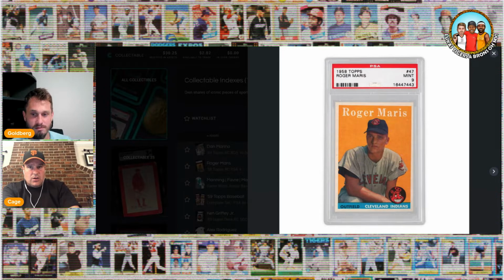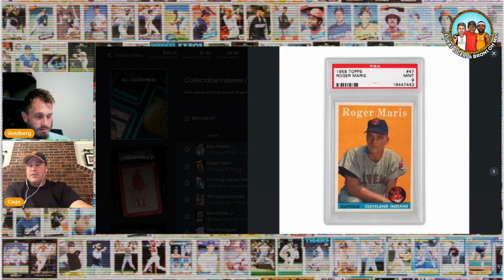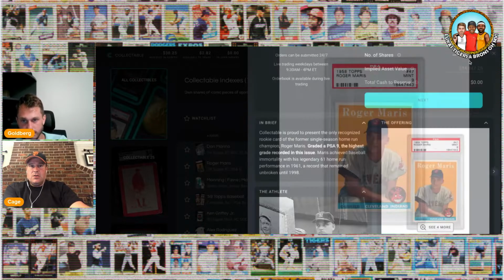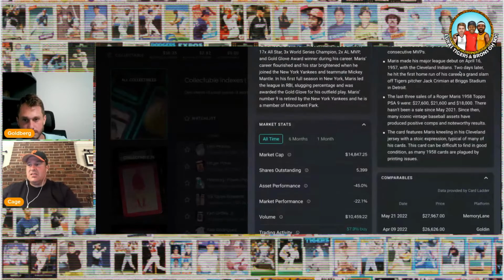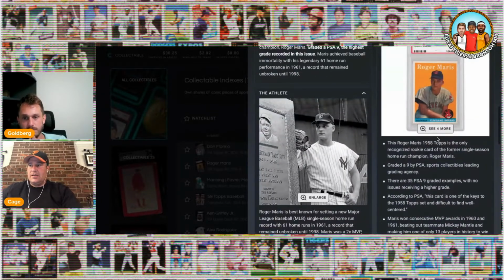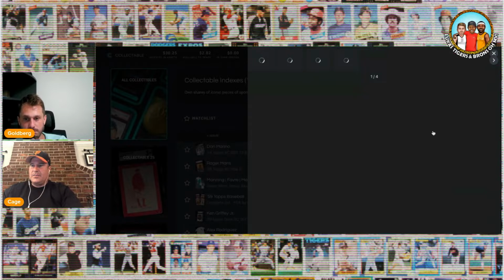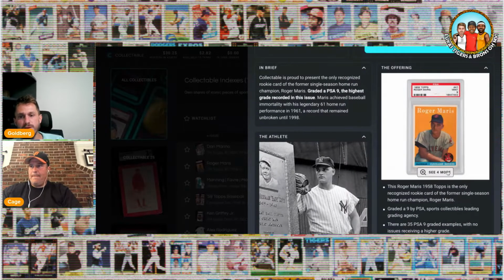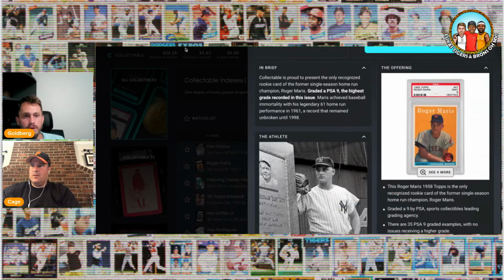1 Truly Special & RARE Roger Maris Card!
1 Truly Special & RARE Roger Maris Card!

Hosted by: @cagelawyer and @iamandrewgoldberg